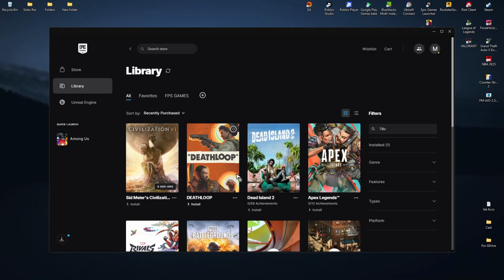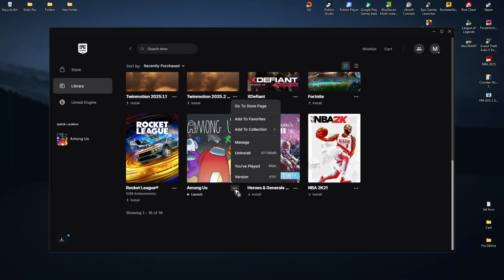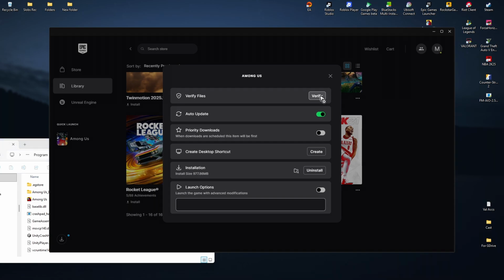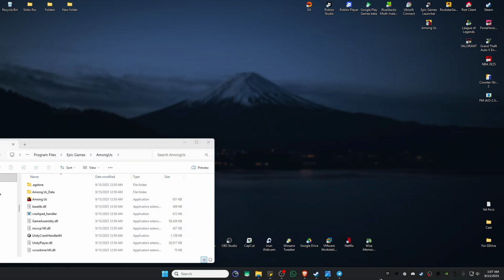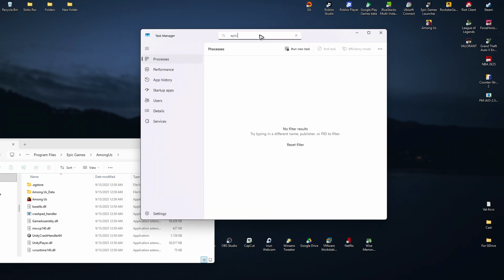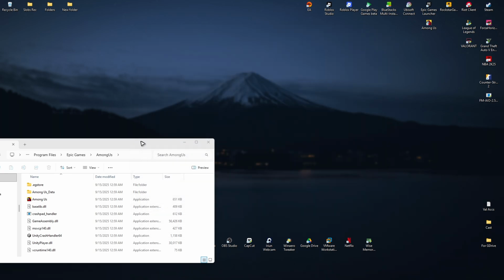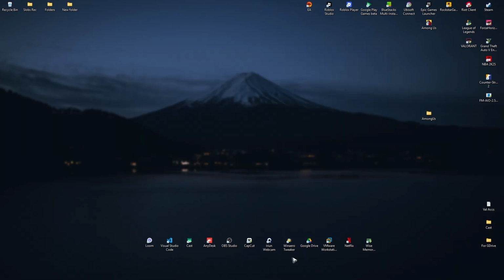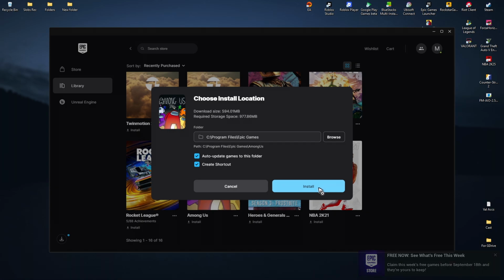How To Fix Epic Games Error Code IS-IN-MF01-32-32 (Full Guide 2026)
How To Fix Epic Games Error Code IS-IN-MF01-32-32

In this video, I will show you how to fix Epic Games Error Code IS-IN-MF01-32-32. This error usually appears when the Epic Games Launcher fails to connect properly or encounters server and network issues. I’ll walk you through several solutions including restarting your launcher, checking your internet connection, verifying game files, and clearing cache. By the end, you’ll know how to resolve Epic Games error IS-IN-MF01-32-32 on Windows.

Chapters:
00:00 Introduction
00:10 How To Fix Epic Games Error Code IS-IN-MF01-32-32